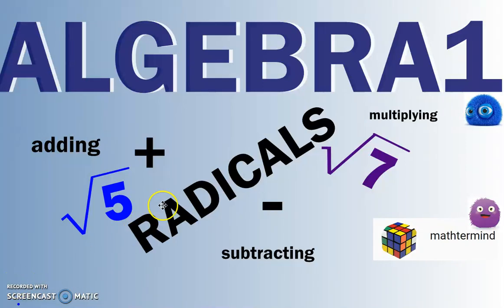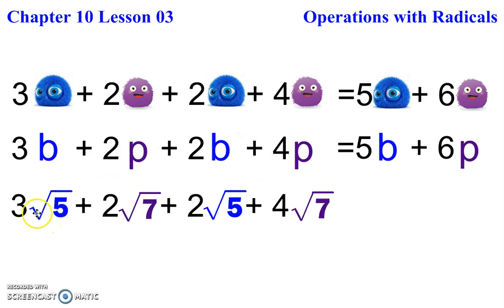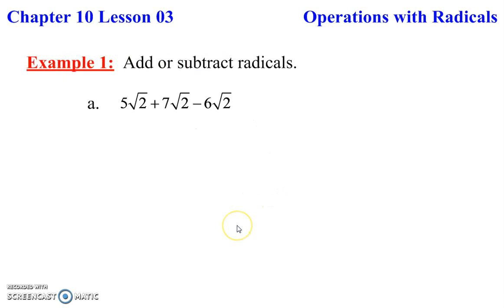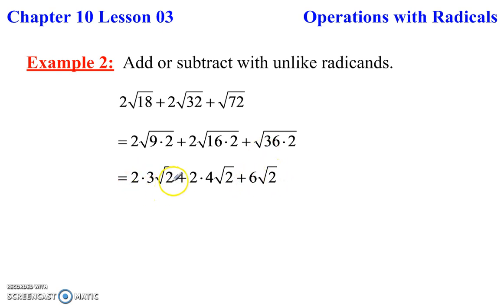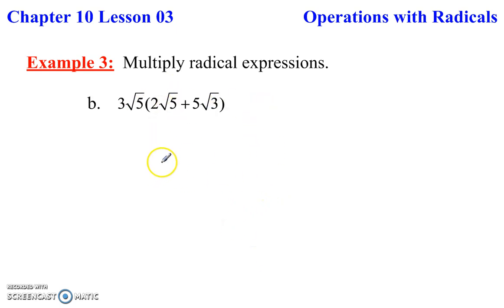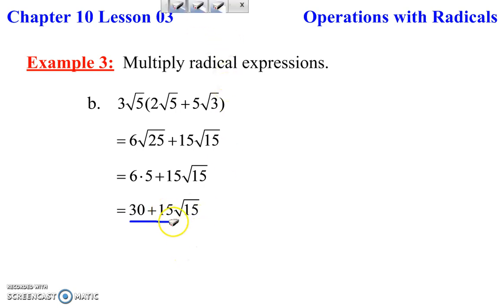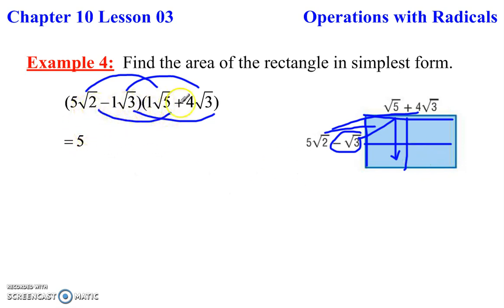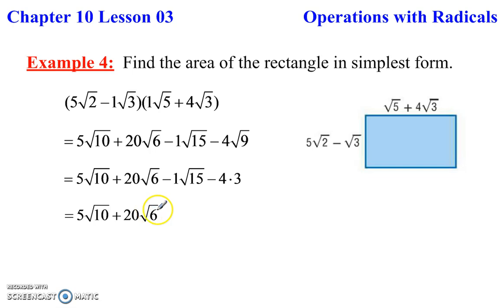Algebra1 10-3 Adding and Subtracting Radicals